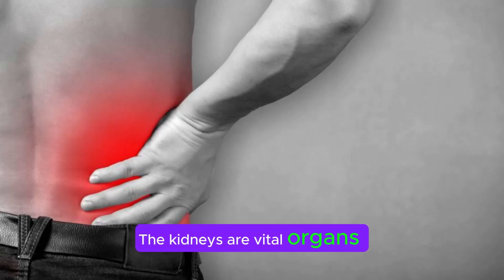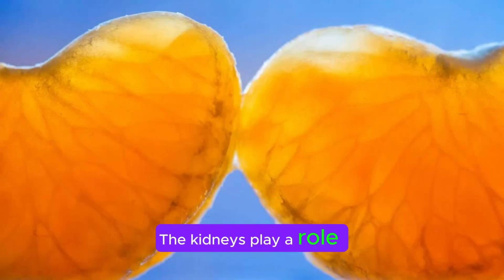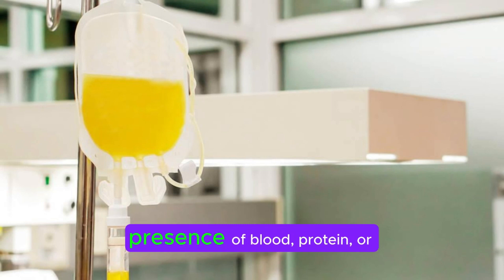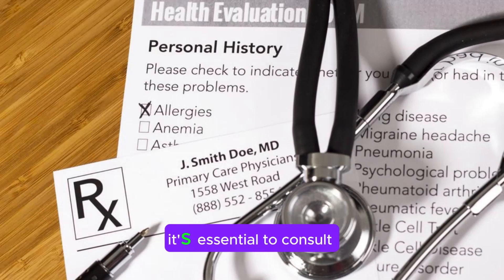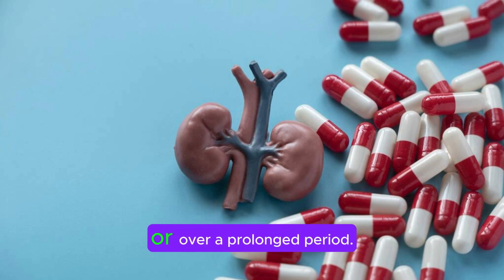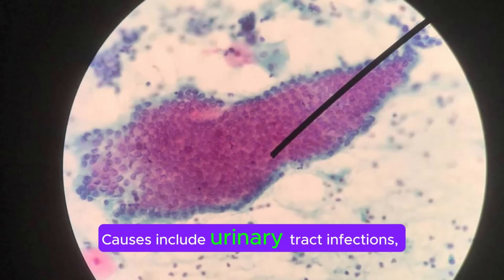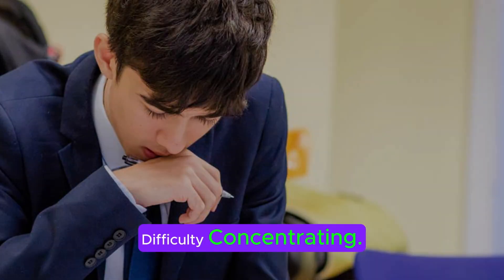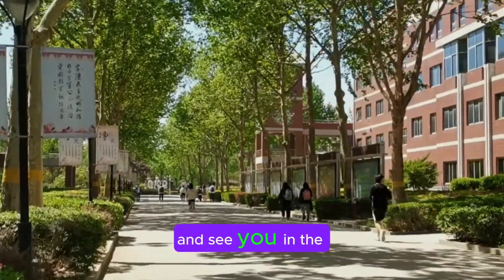Spotting Kidney Trouble Early: Signs and Symptoms to Watch For